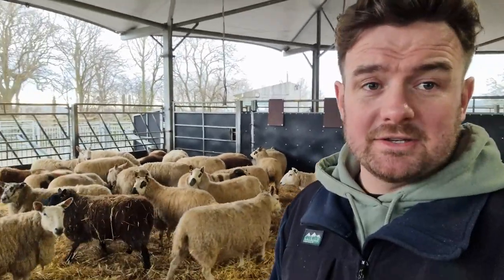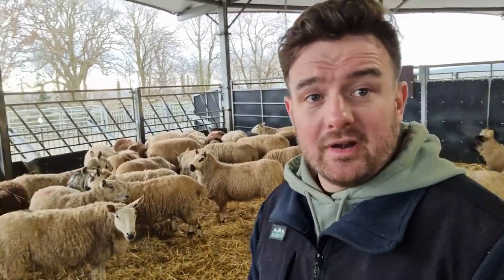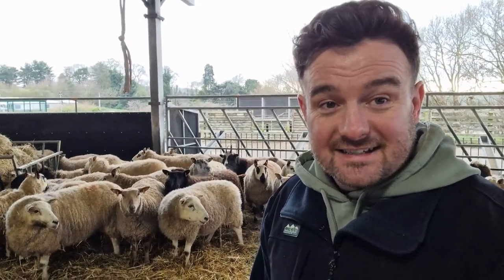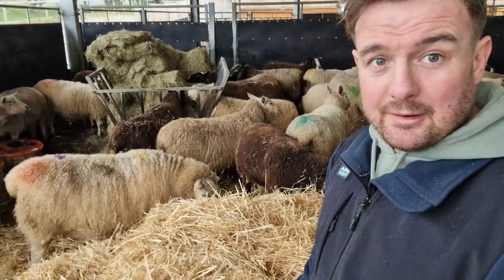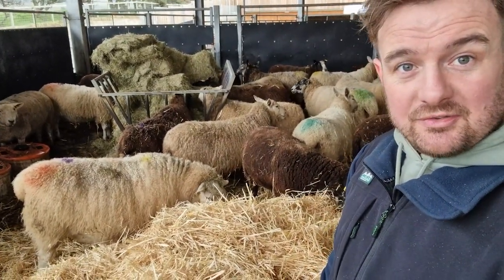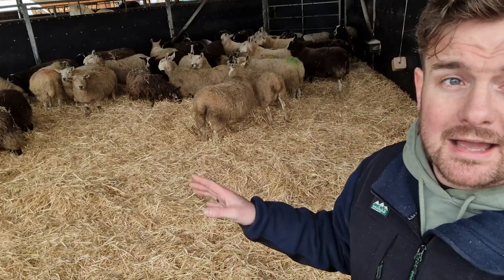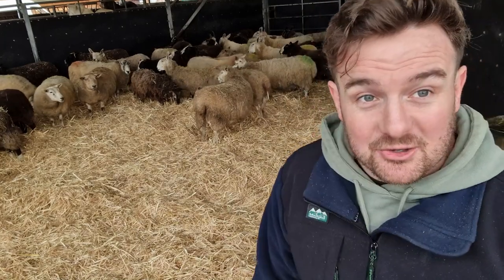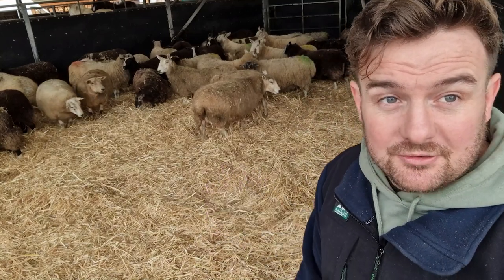Bedding up the sheep - Cannon Hall Farm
Our ewes are getting closer to their lambing dates so it is now more important than ever to make sure they are bedded up correctly - and that means more straw than ever.
Join Farmer Dale on a morning shift...